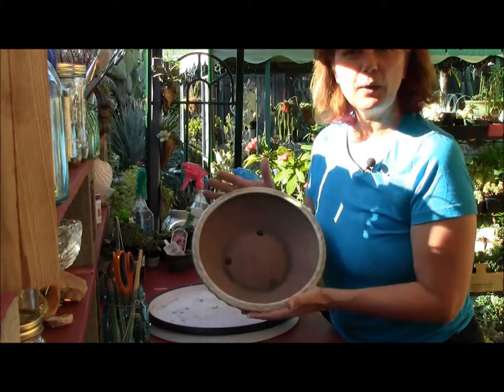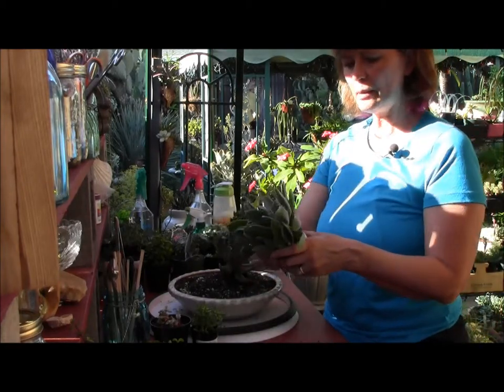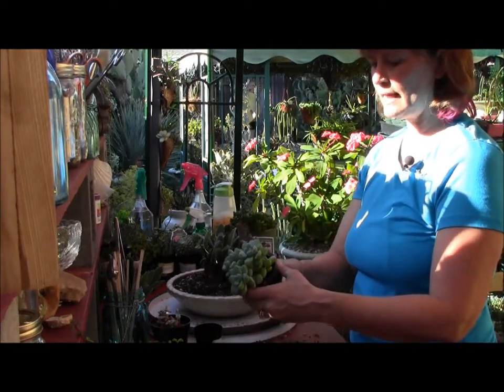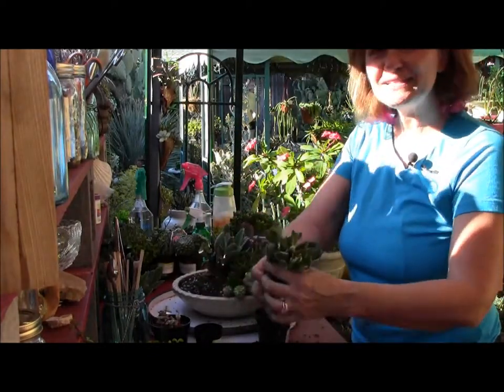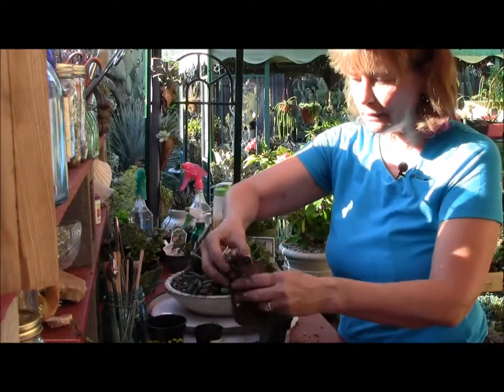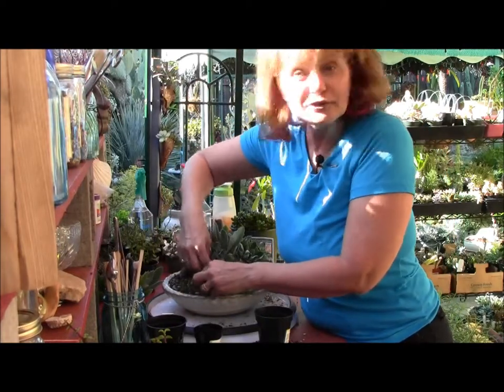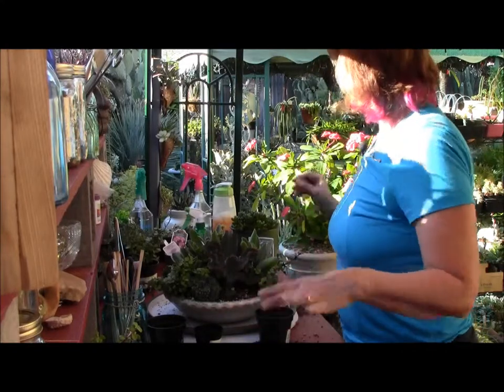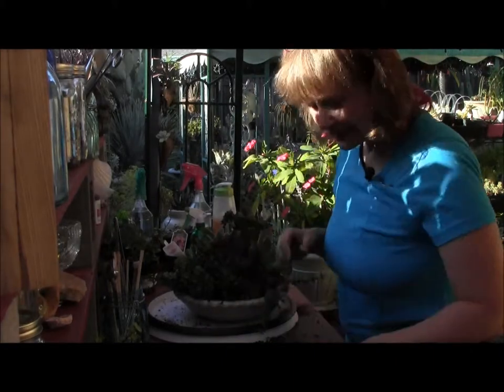Mounding succulents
Kind of a long video but wanted to show you the techniques I use on planting and mounding succulents.